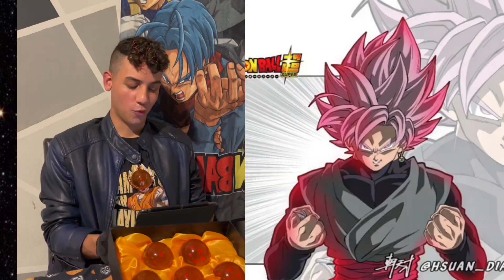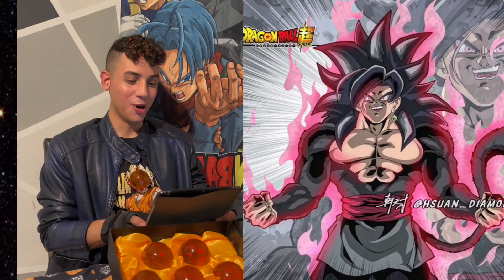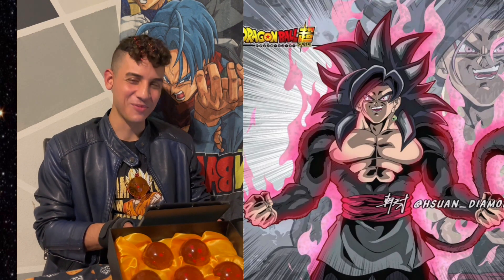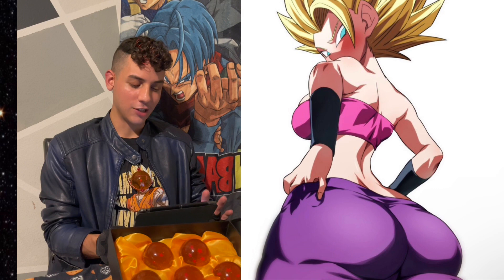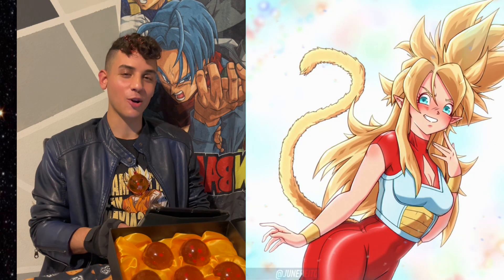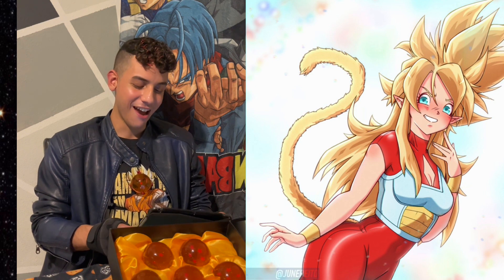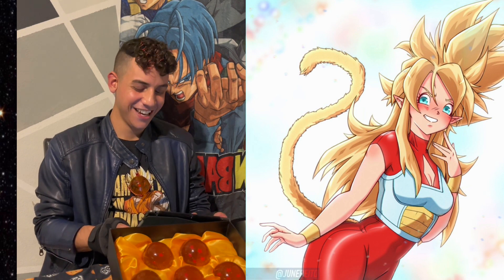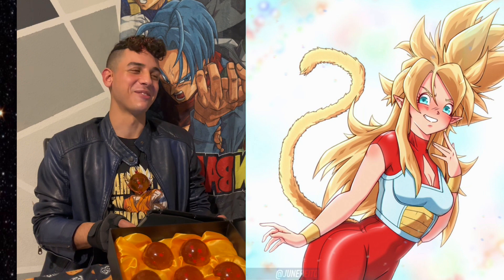Dragon Ball Fanart You NEED To See🔥dragonball